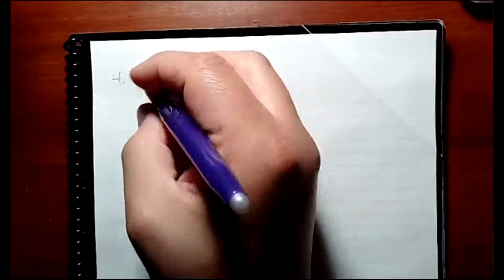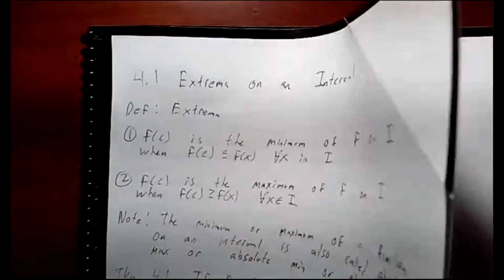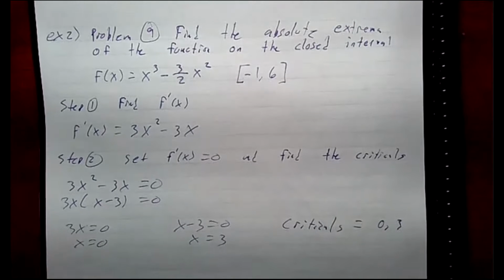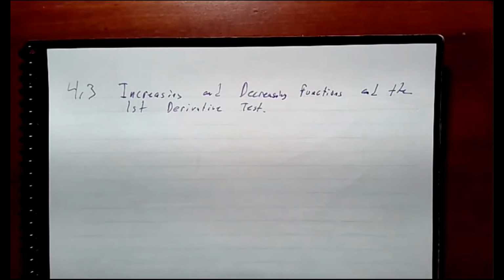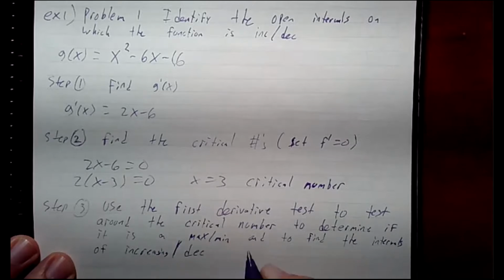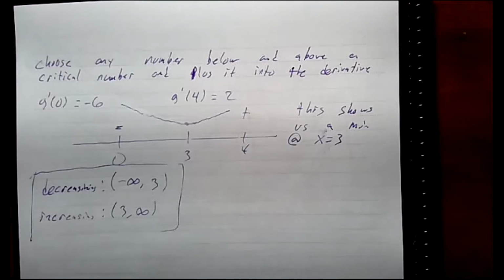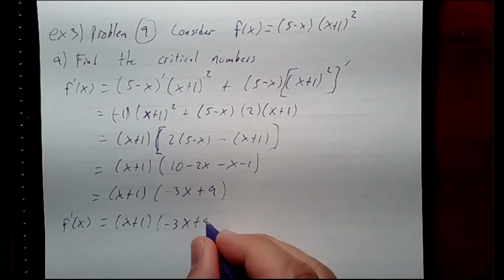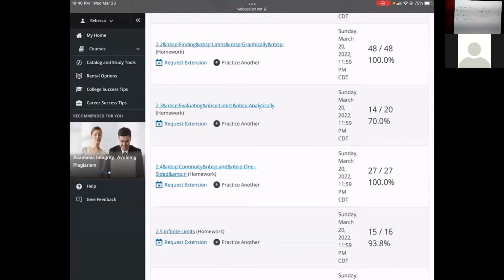Calculus 1 4.1 and 4.3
Applying the derivative to finding extrema using the first derivative test.